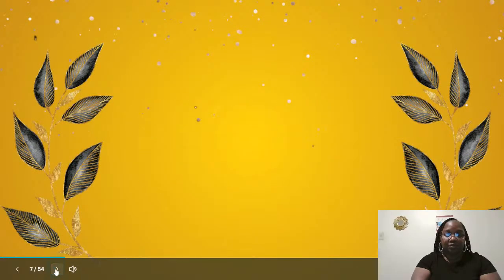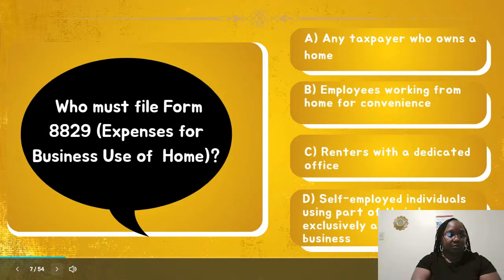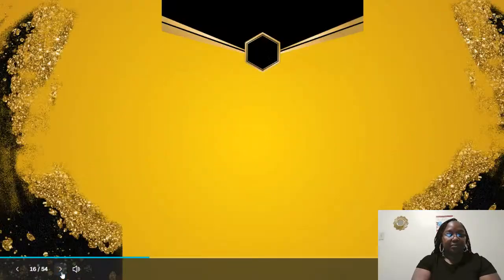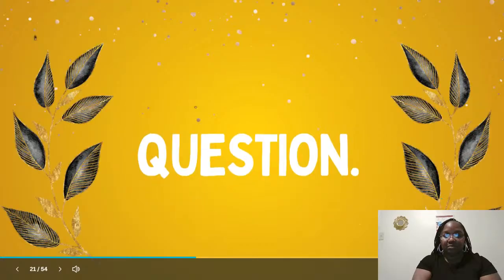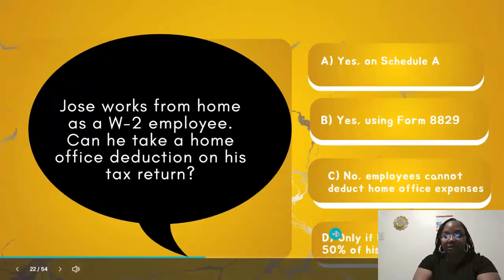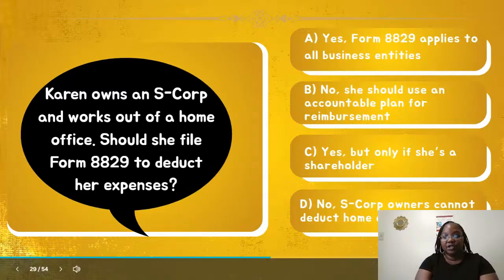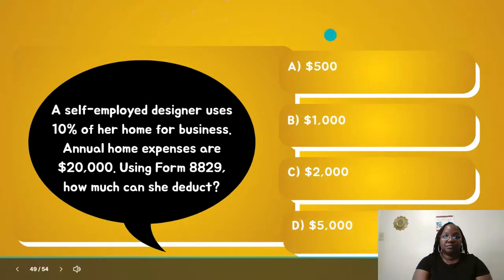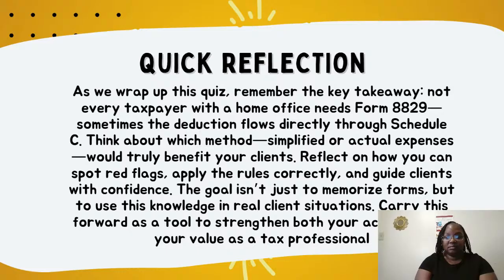Business Use Of Home/ Home Office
Quiz: Business Use of Home / Home Office
Test your knowledge on what really qualifies as a home office! This quiz covers IRS rules, eligible expenses, record-keeping, and common mistakes. Perfect for tax pros and business owners who want to see how much they know about maximizing deductions while staying compliant.